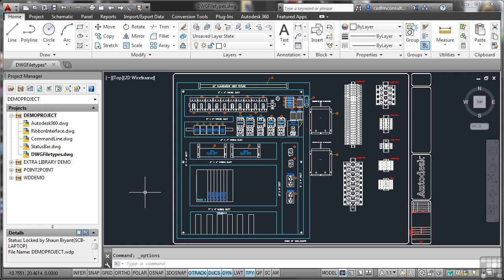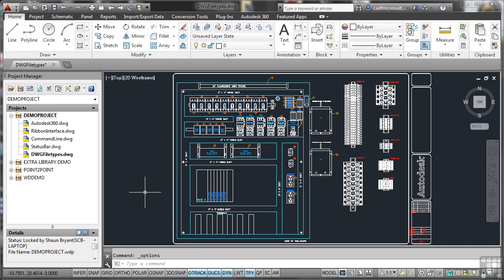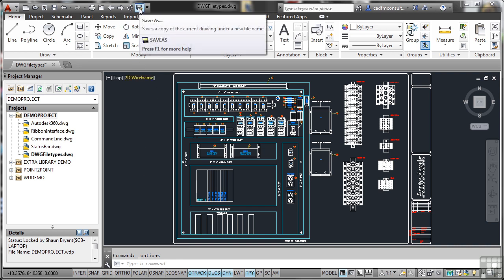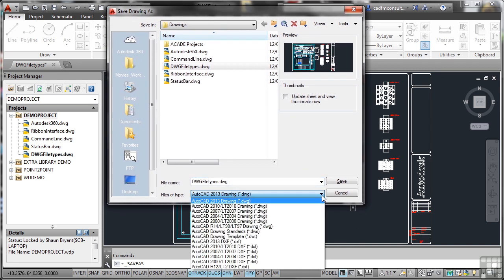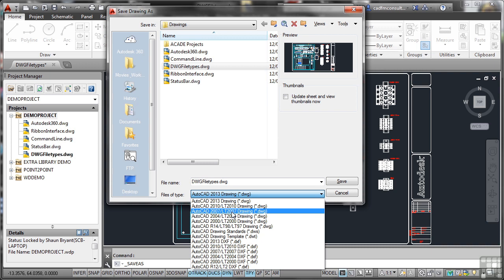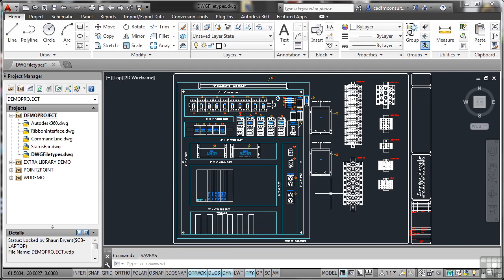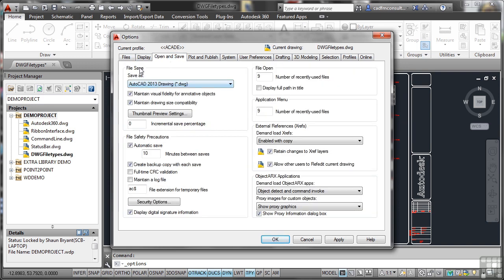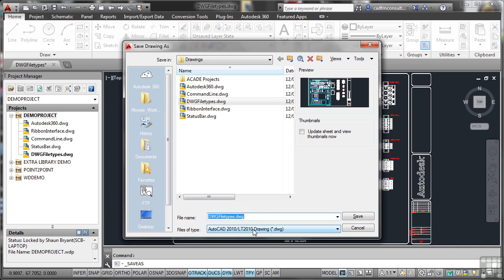Autocad electrical session 2 6